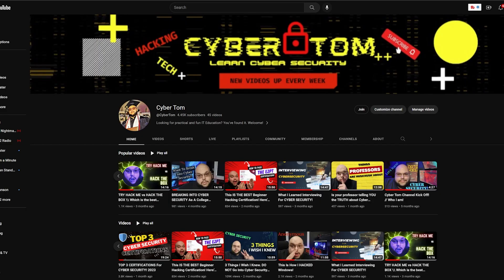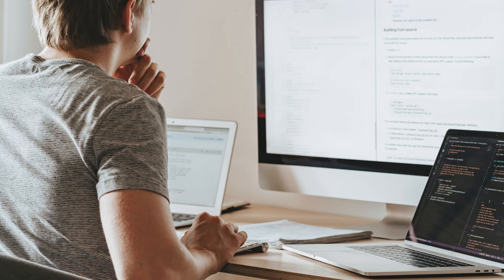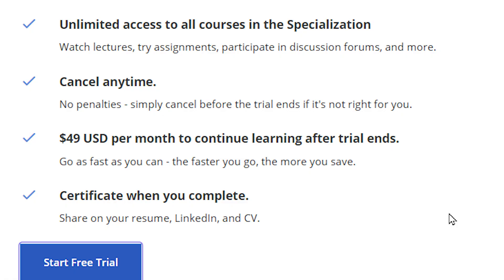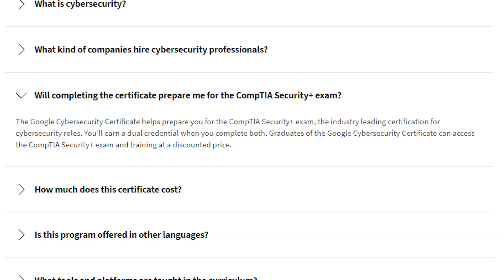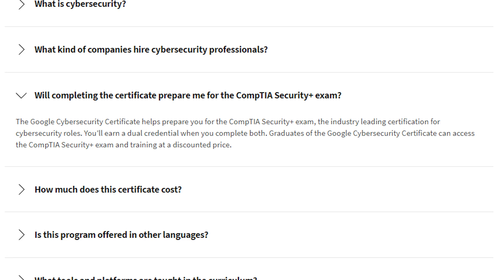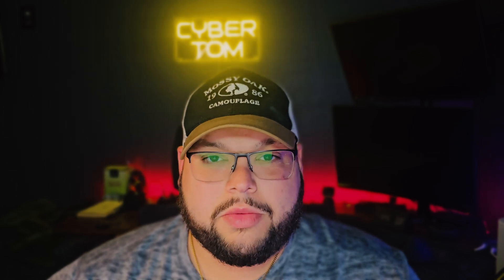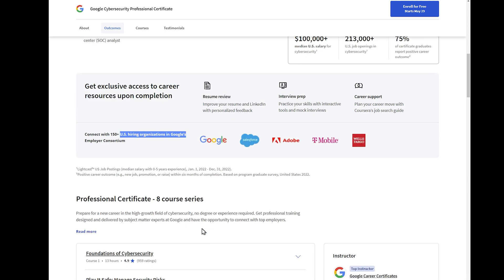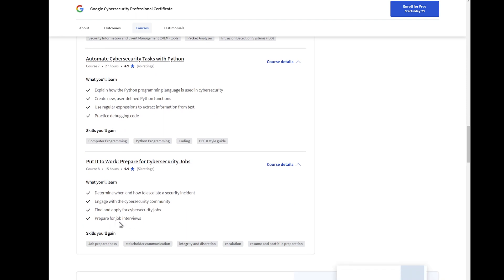Everything You NEED To Know About Google's NEW CYBER SECURITY CERTIFICATION // Watch BEFORE Buying!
My Setup! 😎

⌚️Timestamps⌚️
0:00 Intro
0:54 What is the Google Cyber Security Certification
2:58 Amcrest Camera
5:11 7 Day Free Trial
5:50 Interesting Question
8:29 Courses
11:42 My Opinion On It